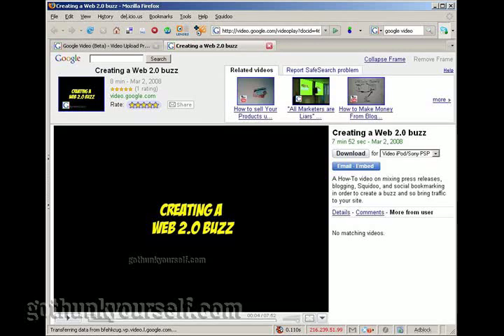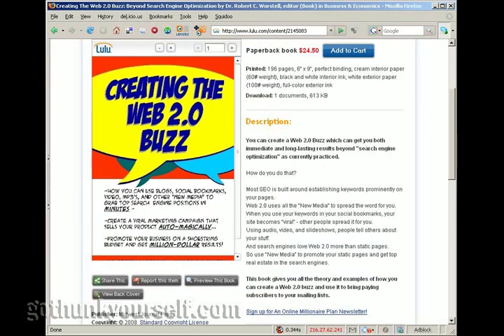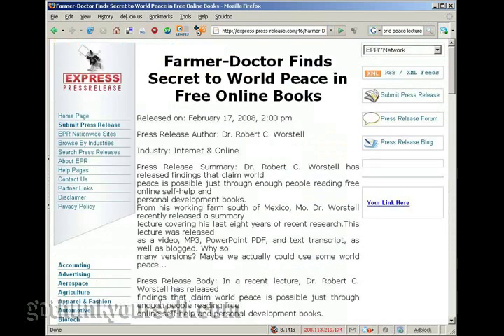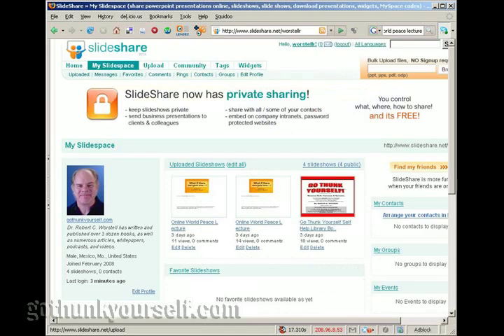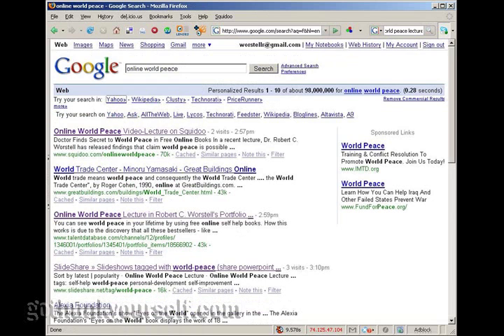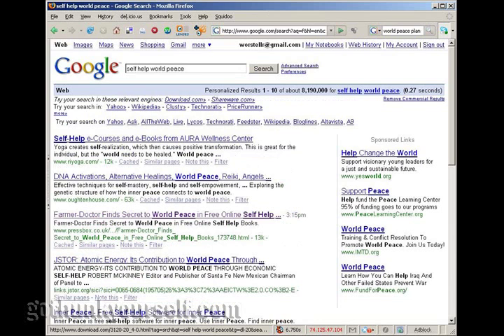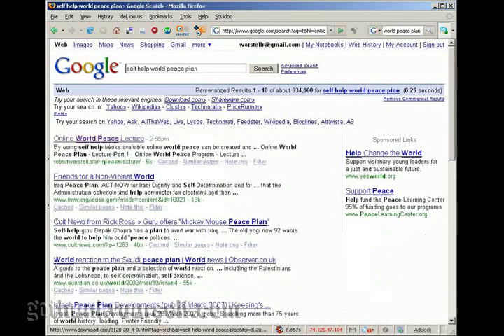Creating the Web 2.0 Buzz: Beyond Search Engine Optimization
Example of dominating the search engines through Web 2.0 use - much faster and easier than optimizing websites. Gives a simple example and checks back on results nearly a month after the first page was social bookmarked. This is promotion for a book by the same title - available and you can find more about this prolific author and great radio guest